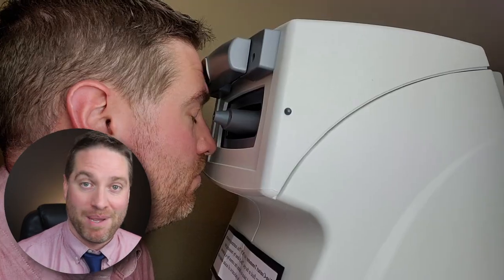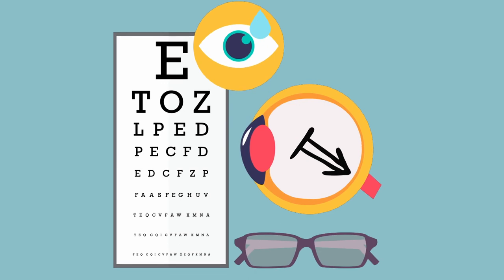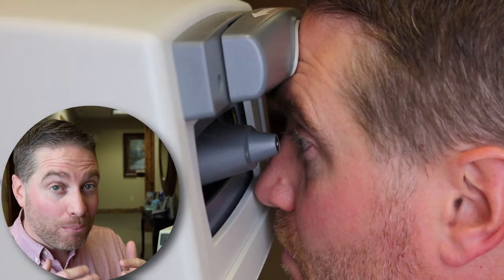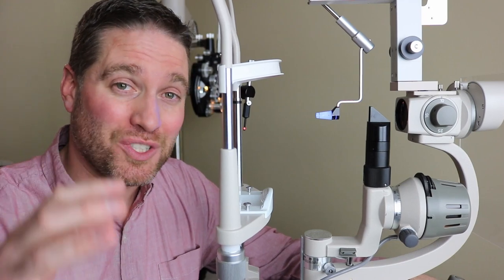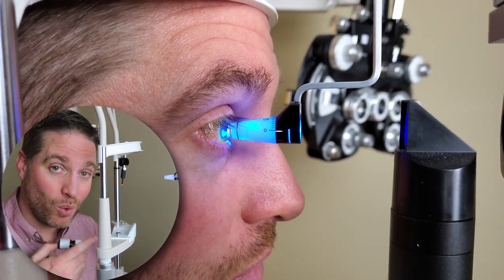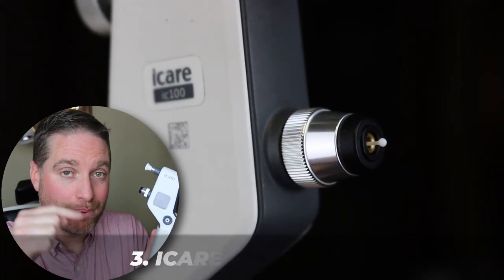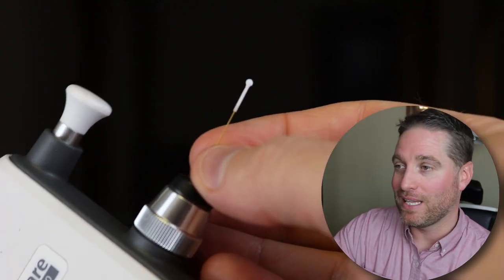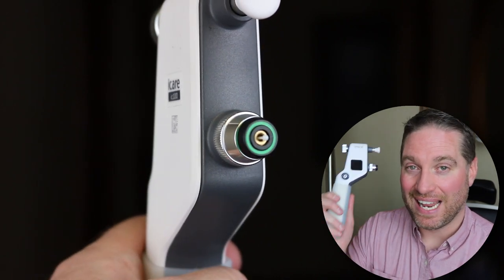Why The Air Puff Test? - 2 Alternatives To Measuring Eye Pressure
The air puff test is one of the most dreaded tests at the eye doctor.  But, it's important to measure intraocular pressure (eye pressure) to test for Glaucoma.  This video goes over the importance of the non-contact tonometer (air puff), as well as two alternatives to measuring eye pressure.

 The non-contact tonometer does a great job at screening for irregular eye pressure to test for glaucoma.  There are other alternatives to measure intraocular pressure as well.  Goldmann Applanation Tonometry is consider the gold standard at measure eye pressure.  It does require a numbing eye drop to obtain the measurement.  Another option is called the Icare Tonometer.  No air or eye drops are required to get this measurement, and can be fairly reliable and accurate when done right.  A lot of patients prefer this method over the others.

DID YOU JUST GET A VR HEADSET?

DO YOU HAVE DRY EYES?

READING GLASSES I LIKE
Blue Light Computer Glasses (Prospek)
Thinoptics Keychain Reading glasses
Foldable Reading glasses

MY FAVORITE ARTIFICIAL TEARS
Refresh Mega-3
Refresh Relieva PF bottle
   Approved for contact lenses:

BLUE LIGHT GLASSES RECOMMENDATIONS:
Horus X Gaming/Computer Blue Light Glasses
GUNNAR Gaming/Computer Blue Light Glasses
GUNNAR Gaming Glasses And Sunglasses
Deep Sleep Blue Light Glasses

🕒TIMESTAMPS🕒
0:00 Intro
0:18 Why Measure Eye Pressure?
1:09 Non-Contact Tonometer, NCT (Air Puff Test)
2:18 Goldmann Applanation Tonometer (GAT)
3:31 ICare Tonometer